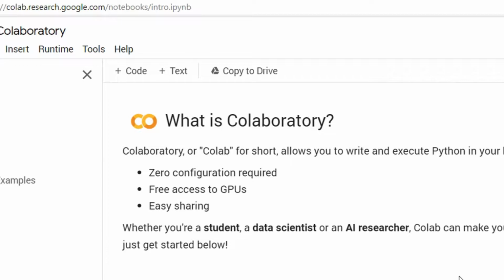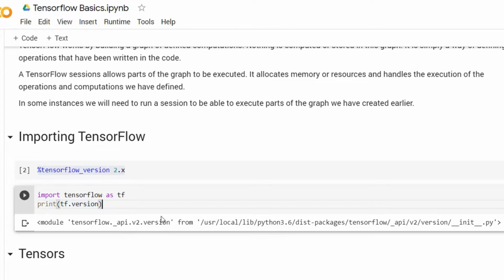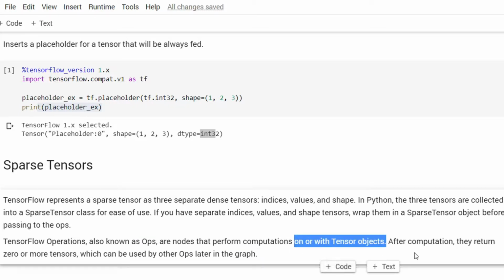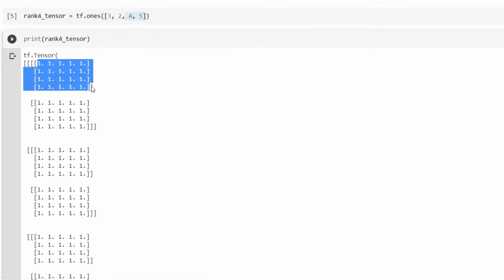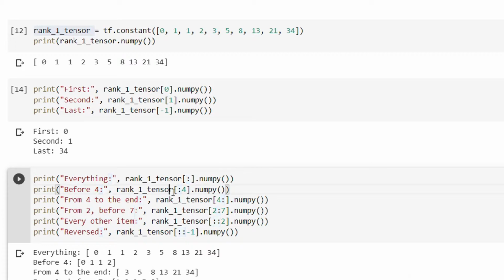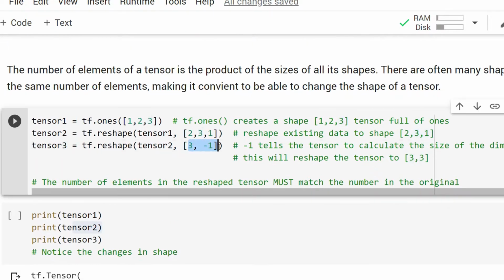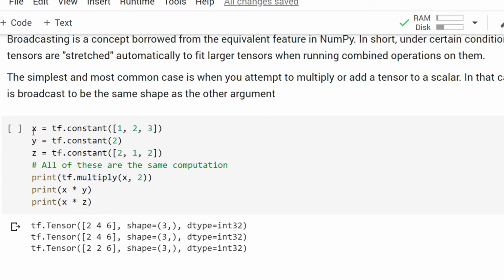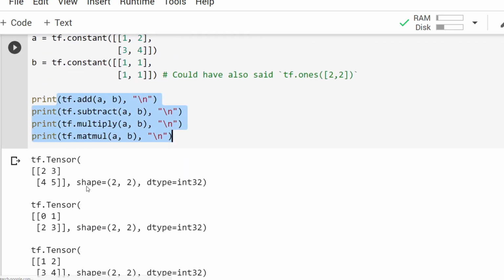TensorFlow Basics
The basic programming in TensorFlow 2.0 is taught in this video using Google Colaboratory.